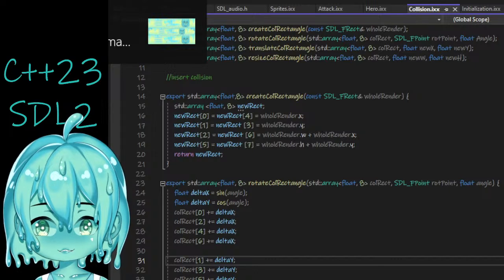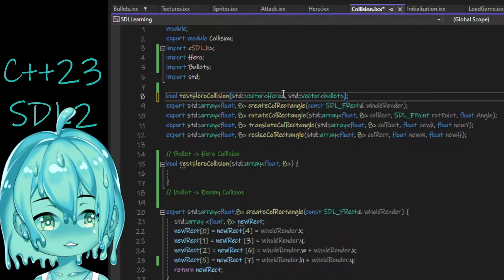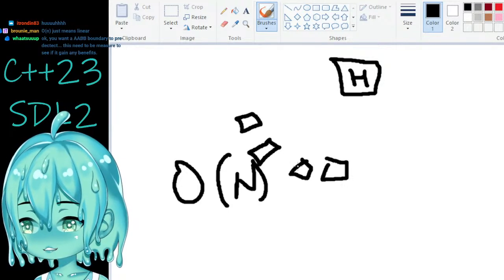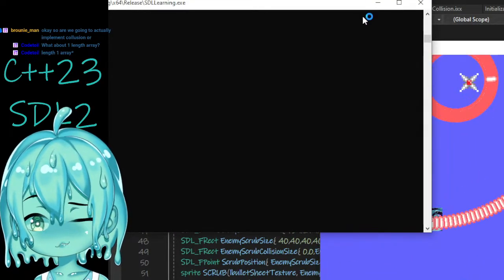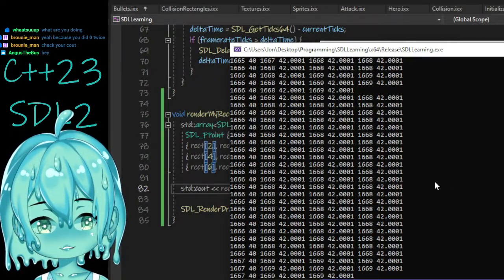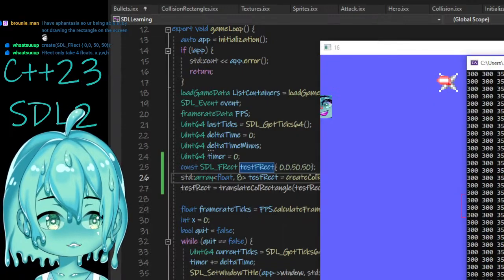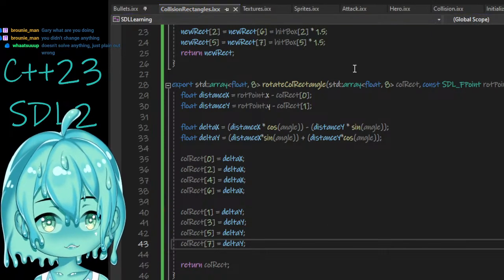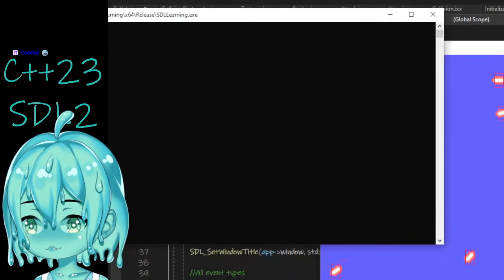(Stream VOD) Learning C++ to make a game! (35)